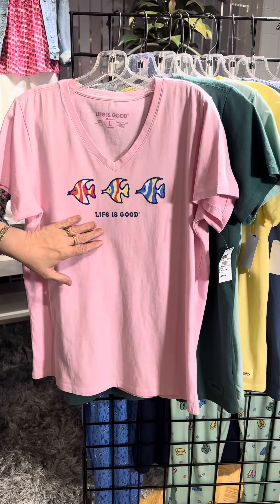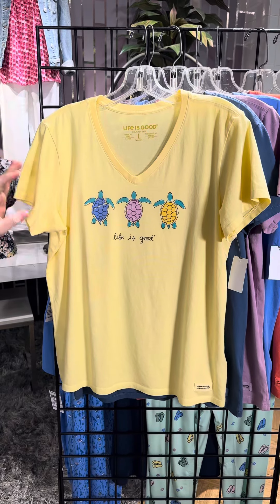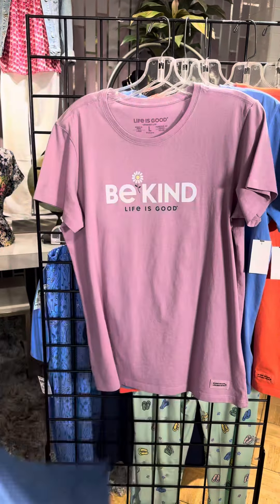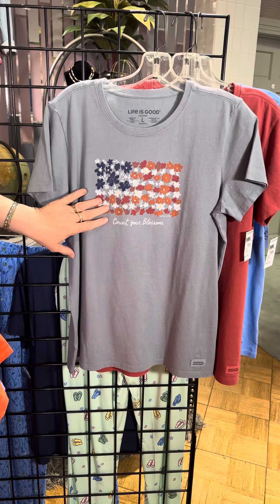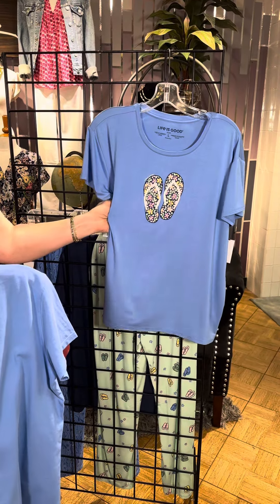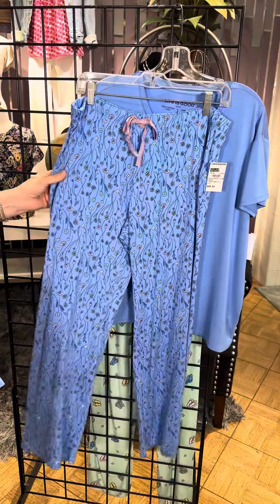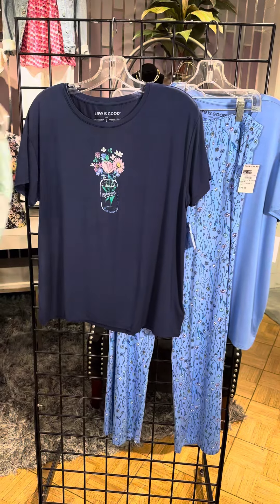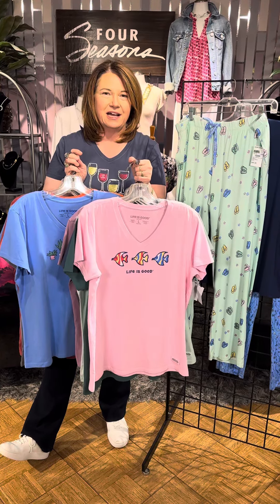16 NEW Styles from Life Is Good at FourSeasonDirect.com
Four Seasons has 🌟 16 New Styles Including PJ's 🌟 from Life is Good! And there's sure to be a new favorite, just for YOU!

Try the short sleeved Home Plants 💙💙💙 in Cornflower Blue, Floral Flag 🇺🇸🇺🇸🇺🇸 in Heather Grey, the 🐢🐢🐢 Three Turtles in Sandy Yellow, Be Kind in Violet Purple, Vino Beach 🍷🍷🍷 in Sage Green, Three Fishes 🐟🐟🐟 in Seashell Pink, Brave Bird 🐦🐦🐦 in Spruce Green, Daisy Mandela 🌼🌼🌼 in Mango Orange, Americana Chairs in Cornflower Blue and Flag Heart ❤️🤍💙 in Faded Red.

There are also two pajama styles including the 🌻🌻🌻 Flower Jar Sleep Tee in Darkest Blue, 🌺🌺🌺 Wildflower Sleep Pant in Cornflower Blue, the Flip Flop Sleep Tee in Cornflower Blue and the Flip Flop Sleep Pant in Sage Green. Talk about happy 💤💤💤's!

SIZES - Small to XXXL
Code SHOP expires 4/7/2024